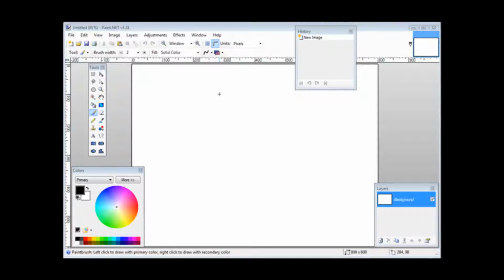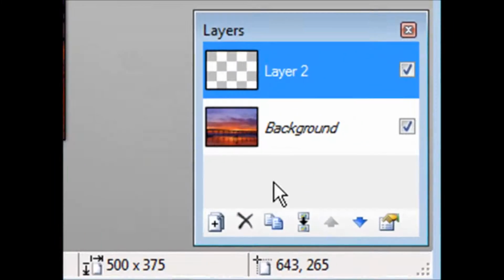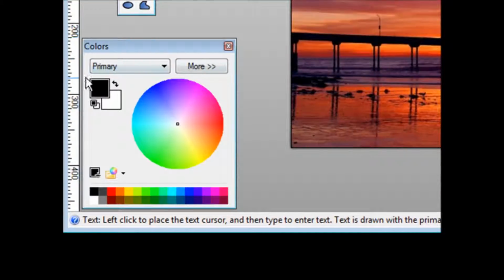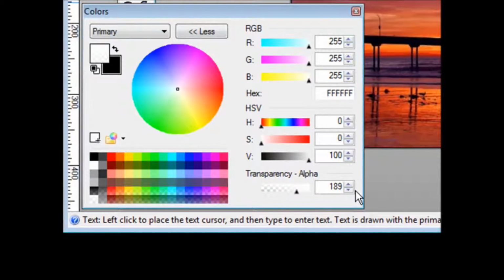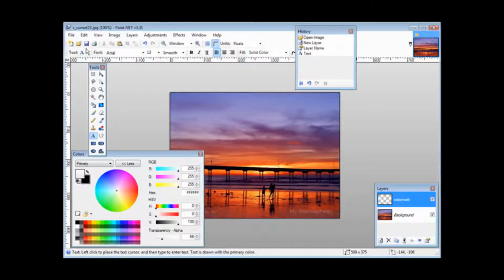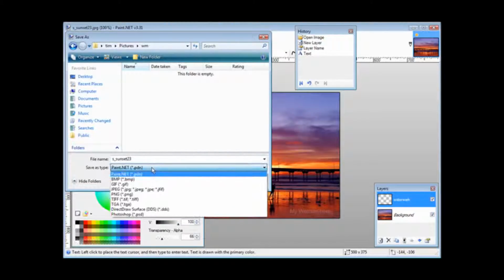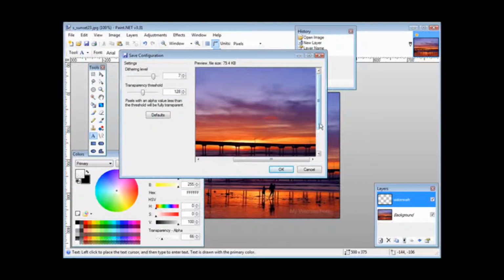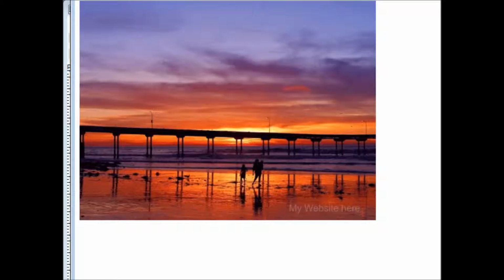How To WaterMark Your Image To Protect Your Content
How To WaterMark Your Image To Protect Your Content From Marketers Taking Your Content Without Permission.

Watch this video and learn more tips & tricks here: RockstarAffiliate.com